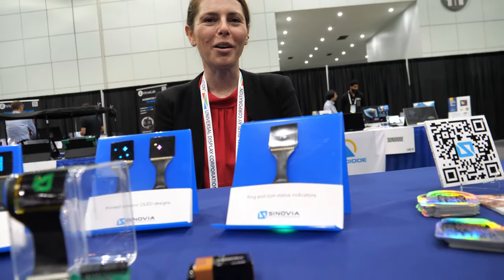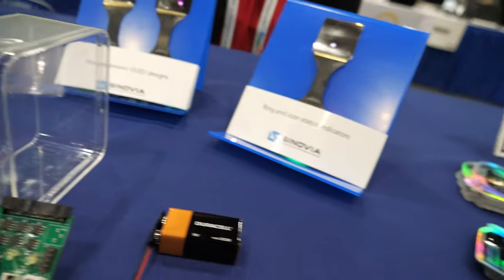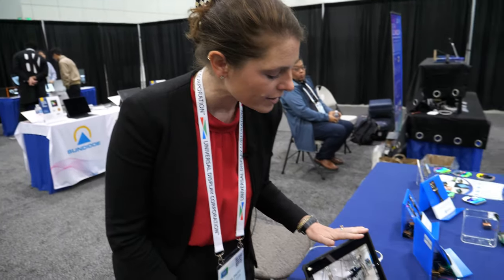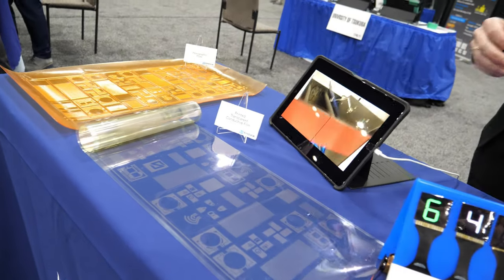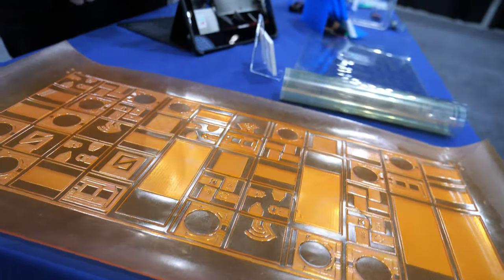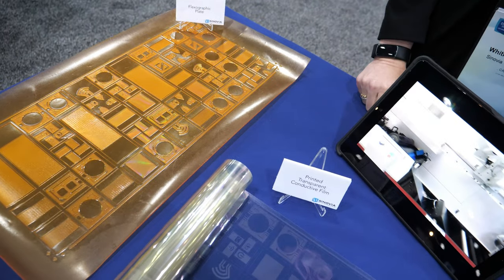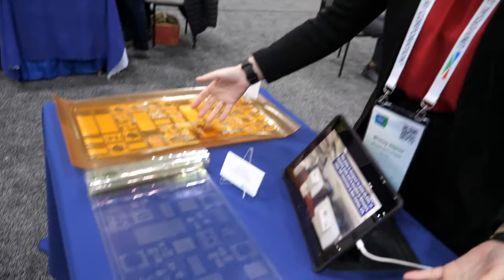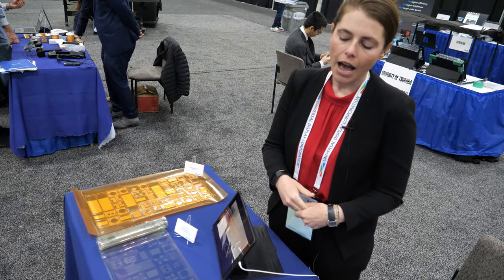Sinovia Technologies Printing OLEDs with Roll-to-Roll Technology at Display Week 2023 I-Zone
Whitney Gaynor, CEO and co-founder of Sinovia Technologies, specializes in printing OLEDs using a roll-to-roll process, similar to how newspapers are printed using a printing press. In this demonstration, Whitney showcases segmented displays that convey information from smart products to users.

Using their proprietary material and flexography, a contact printing method employing a rolling rubber stamp, Sinovia can print custom OLED designs in various shapes and patterns, including pixel matrices, icons, logos, and segments tailored to specific applications. These OLEDs operate on a passive matrix system, with rows driving the display.

Whitney then presents their impressive eight-stage printing press, located in their San Carlos, California clean room. They have achieved print speeds of up to 50 meters per minute, demonstrating the high throughput capabilities of their technology.

The video explores the flexographic plates used by Sinovia, which define the printed OLED patterns. These plates are wrapped around cylinders on their printing press and are instrumental in stamping the OLED material into specific patterns. Sinovia's roll-to-roll process allows for efficient printing of multiple layers, including cathode evaporation and encapsulation, resulting in a stack of OLED layers with overlapping anode and cathode patterns.

Addressing the reliability of their OLEDs, Whitney assures viewers that Sinovia utilizes state-of-the-art, commercially available light-emitting materials. These materials offer operational lifetimes ranging from 10,000 hours to 50% brightness and have shelf lives of approximately five years. Through ongoing testing, Sinovia aims to achieve a remarkable 10-year operational field lifetime.

The affordability of their displays is another crucial aspect discussed. Thanks to their printing technology, Sinovia can precisely place materials with minimal waste, making it cost-effective. Compared to traditional evaporation methods, where a significant amount of material is lost on chamber walls, Sinovia's printing process eliminates this issue. They can create customized OLEDs even at low volumes, offering a more accessible option for smart product manufacturers previously unable to afford high-end OLED displays.

Whitney addresses the cost of manufacturing custom OLEDs, explaining that the price depends on the size and yield. While they are not yet in mass production, Sinovia estimates that their custom OLEDs could cost just a few dollars. Additionally, when asked about the possibility of printing active matrix OLEDs, Whitney expresses optimism for the future. Currently, printable materials with sufficient mobility for active matrix OLEDs are not available, but ongoing research on roll-to-roll oxides and tunnel junctions offers promising potential.

Based in San Carlos, California, Sinovia Technologies is a startup in the OLED industry. Although not yet famous, they are excited to present their groundbreaking technology at Display Week, their first-ever conference. Whitney shares their positive experience so far, with numerous interested parties exploring potential partnerships and applications. Even representatives from a space company have shown interest, envisioning applications for spacesuits.

Regarding power consumption, Whitney highlights that Sinovia's OLEDs have power consumption similar to traditional LEDs rather than LCDs. The directly driven segmented designs allow for precise control of the OLEDs by adjusting input voltage or current density. This control results in a more efficient power consumption, closer to LEDs than backlit LCDs.

In terms of printing technology, Sinovia's approach is unique compared to other OLED printing methods. While most companies rely on inkjet printing, which requires photolithography for defining wells, Sinovia's process is completely additive. They avoid batch processes and instead employ a continuous roll-to-roll approach from start to finish, allowing for efficient production.

When asked about the timeline for mass production, Whitney explains that Sinovia can already demonstrate their technology and print custom demos. They anticipate entering mass production next year for full OLEDs and expect to achieve full active matrix displays in the coming years. Sinovia acknowledges that improving resolution and registration are key factors for advancing their technology.

The issue of burn-in, commonly associated with OLED displays, is addressed. Whitney assures that Sinovia's OLEDs utilize state-of-the-art emitters from commercial material supply partners, minimizing burn-in risks.